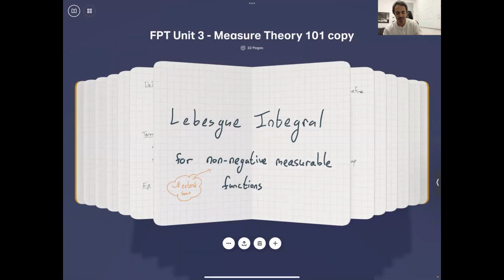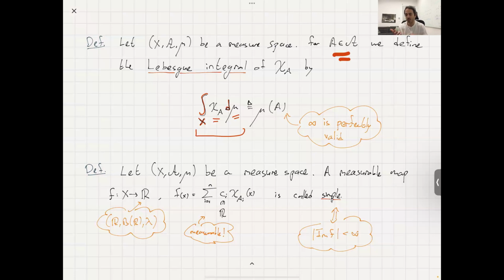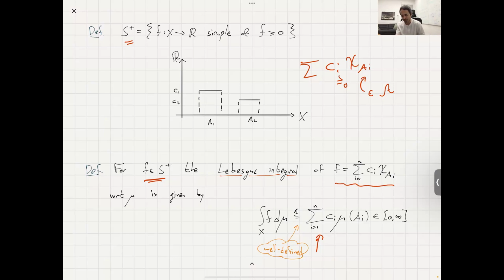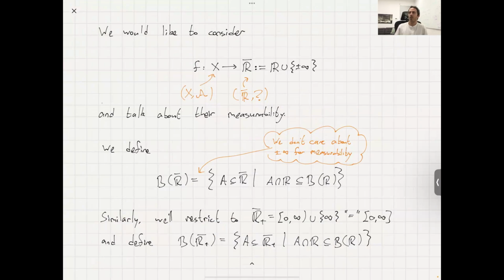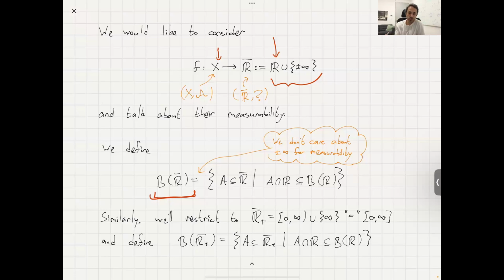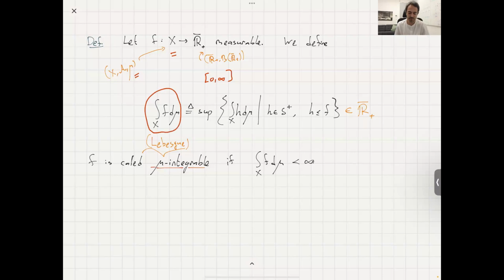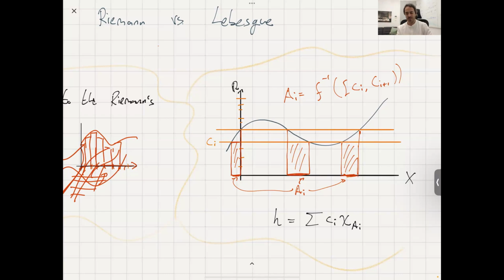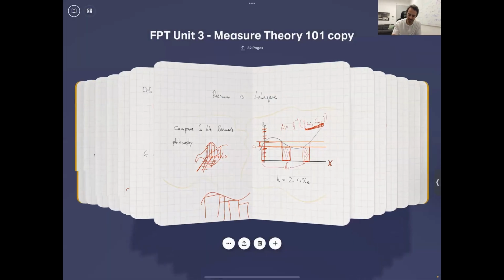FPT Lecture2f - Measure theory 101: Lebesgue integral for non-negative measurable functions